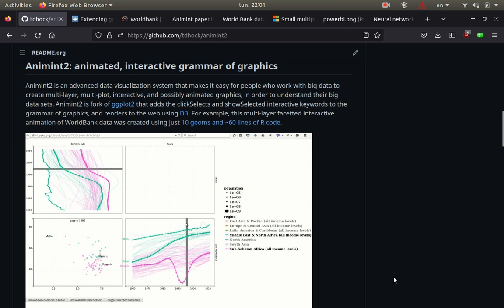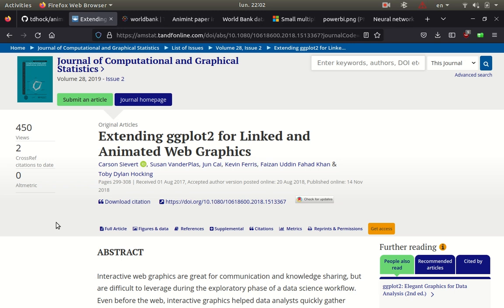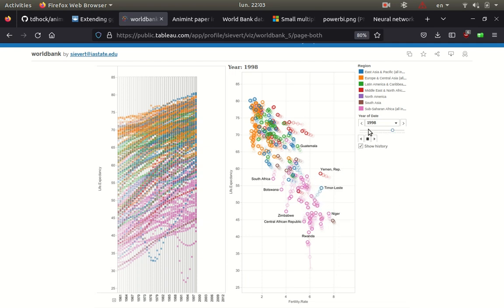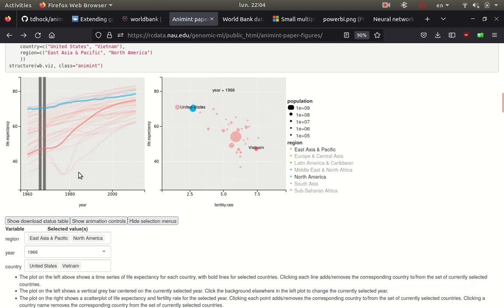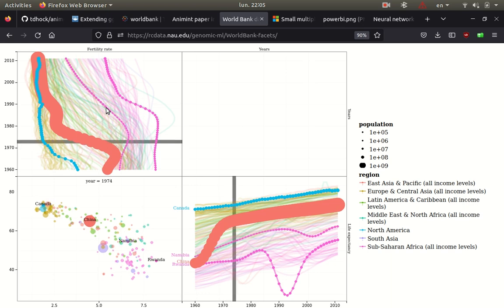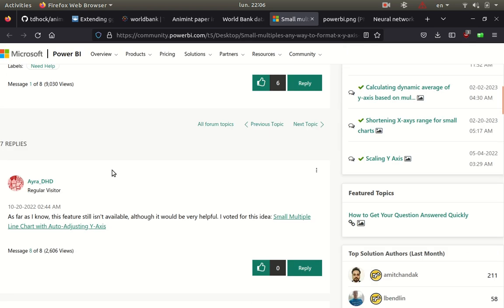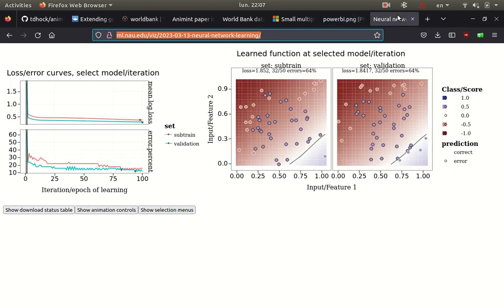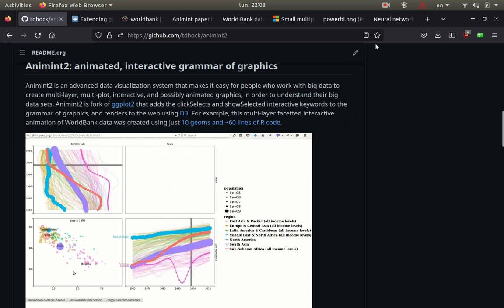Advantages of Animint2 over Tableau and PowerBI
Animint2, is an advanced interactive data visualization system, which is based on the grammar of graphics.
This video explains some advantages relative to other data visualization systems (Tableau and PowerBI).
Animint2 allows changing the selection using direct manipulation, meaning clicking directly on plotted data elements (lines/points) unlike Tableau which is limited to indirect manipulation (sliders/menus).
Animint2 allows for free scales in facetted/multi-panel plots, meaning it is possible to display data with different units/scales/axes in different panels, unlike PowerBI which is limited to multi-panel plots which have the same scales/axes.